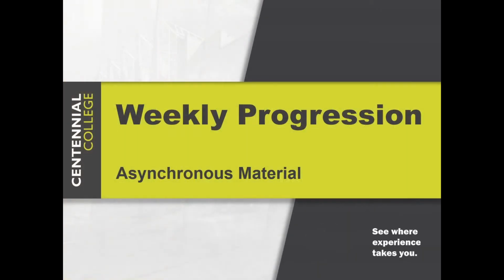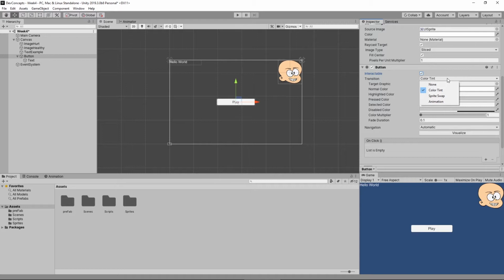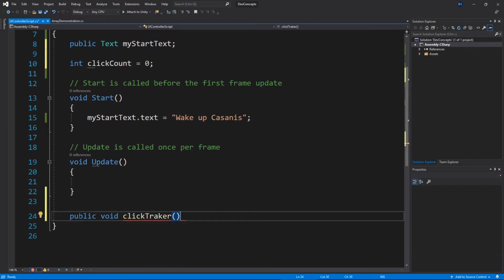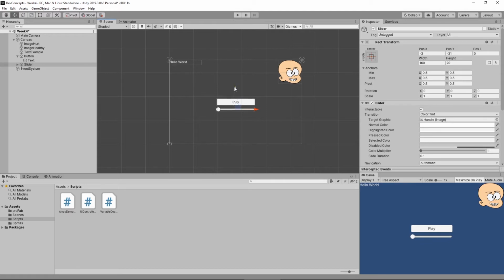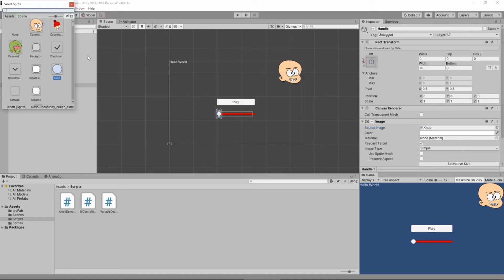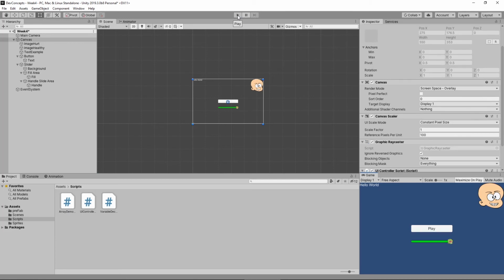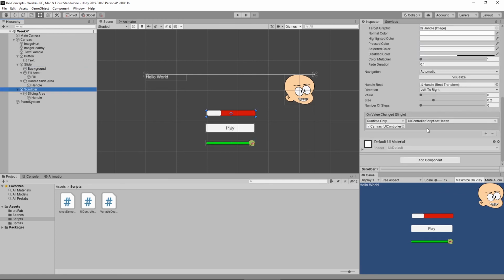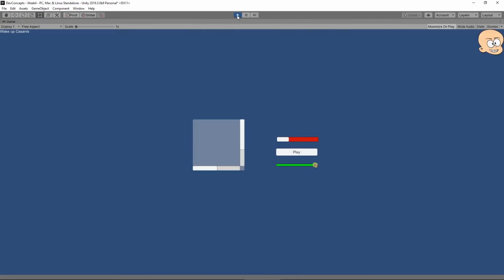Development Concepts - Ep 9 - User Interface, Part 2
Hello everyone!

In this episode we explore the available User Interface game objects.  This video is part 2 of 2.